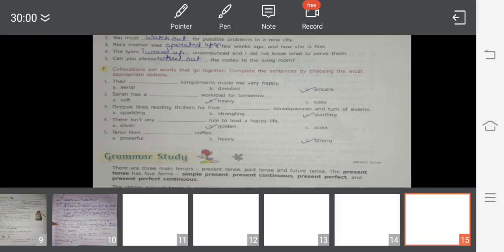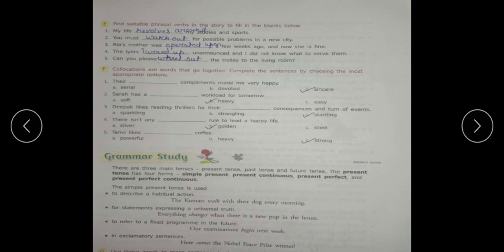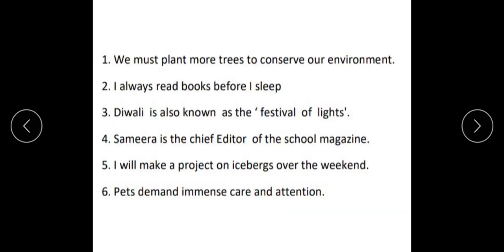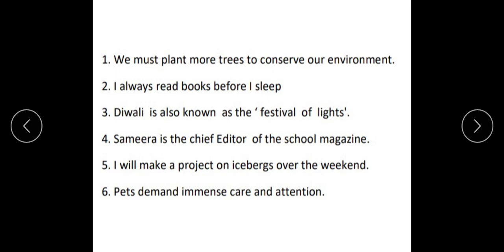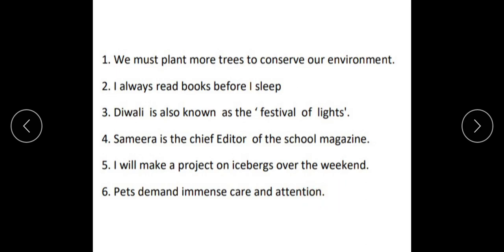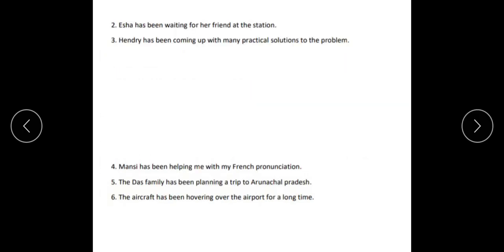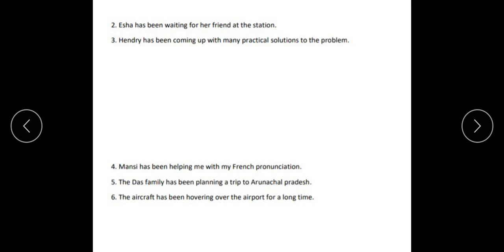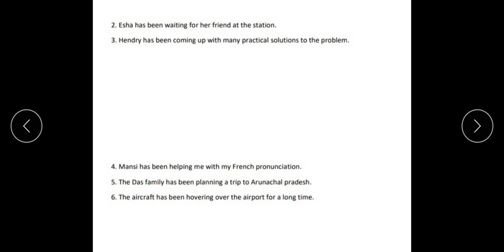The first pup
Grammar study